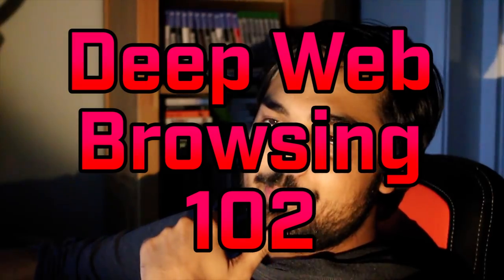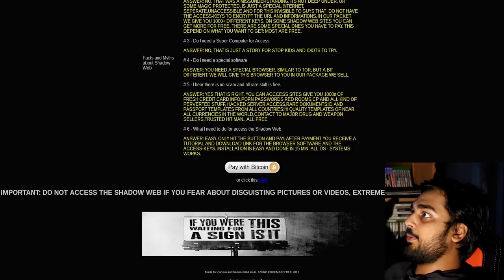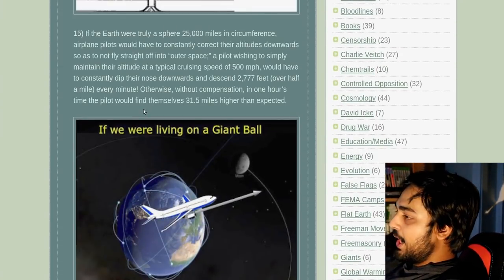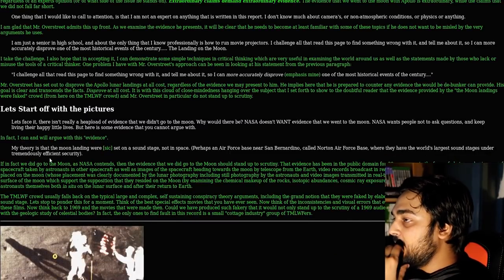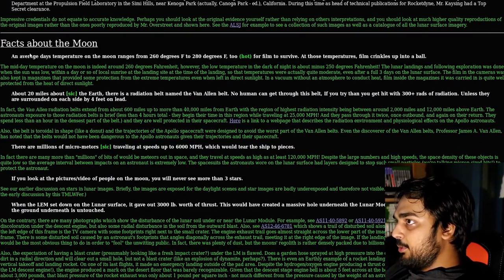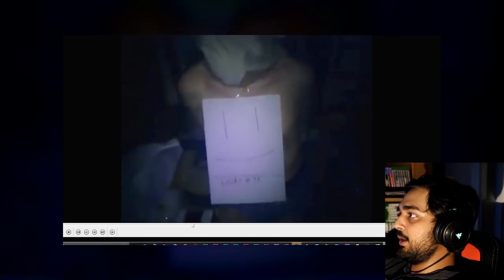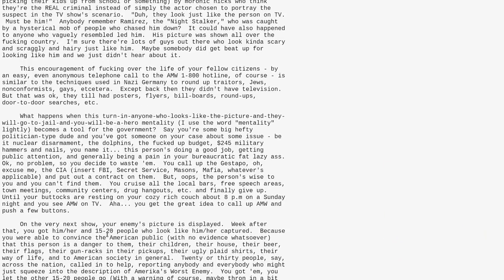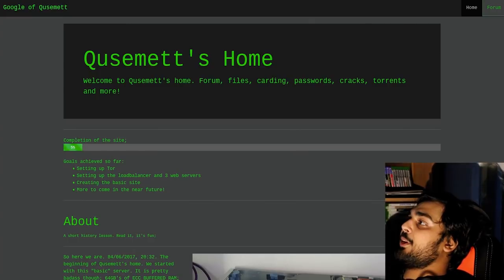CAPTURED!?! - Deep Web Browsing 102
Hello guys and gals, me Mutahar again! This time we take a look at some conspiracies relating to the shape of our planet, another gateway to the dark side and some other cool stuff this fine Sunday!